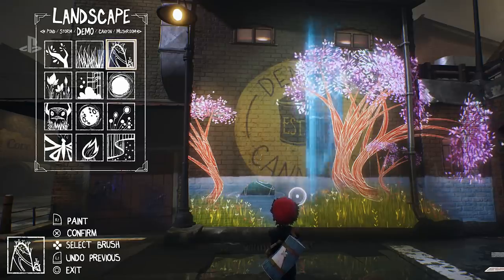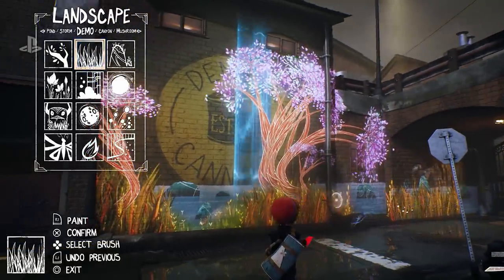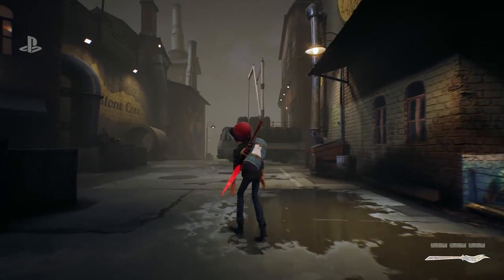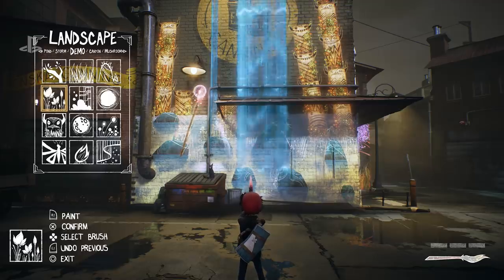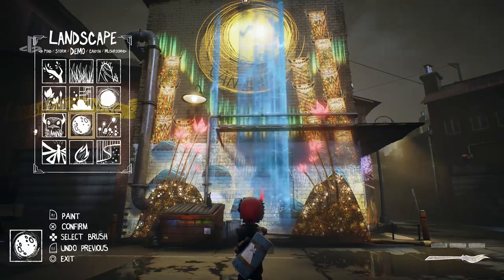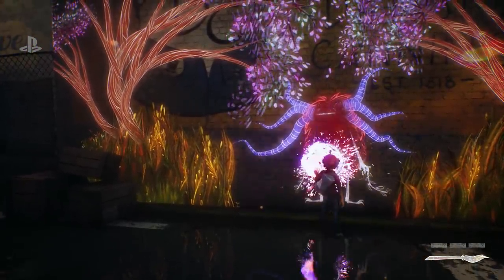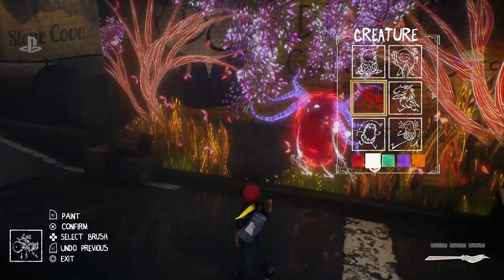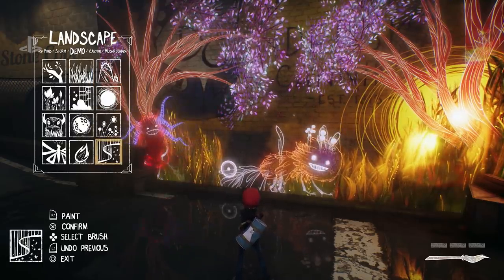Concrete Genie - PSX 2017: Gameplay Demo | PS4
Check out a brand new gameplay demo of Concrete Genie, recorded live at PSX 2017.